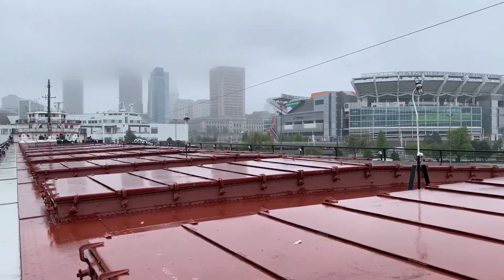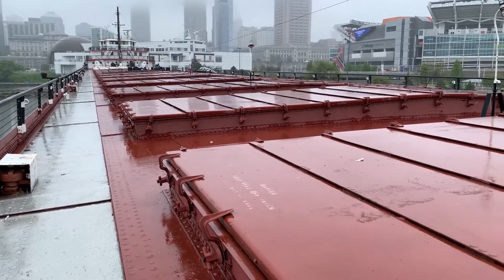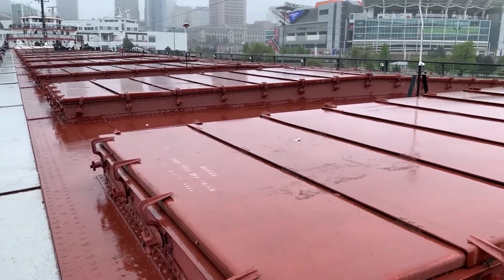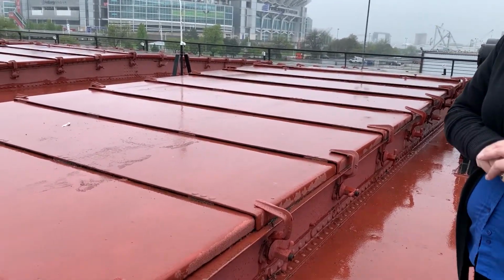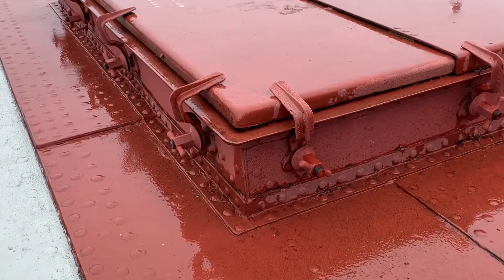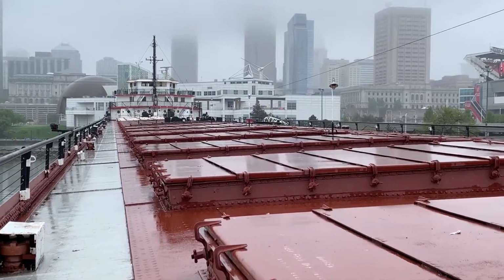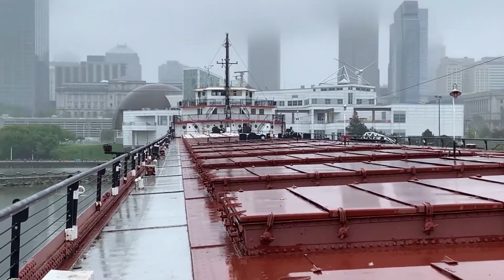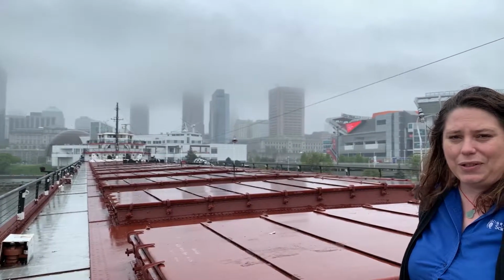Curiosity Corner Episode 71 - Steamship William G. Mather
Hello and welcome to Curiosity Corner LIVE at 10:30 a.m. Today on Curiosity Corner LIVE we’ll take one last trip aboard the Steamship William G. Mather and learn the story of the crew that navigated storms on Lake Erie. This afternoon at 3 p.m. on Curiosity Corner LIVE we’ll give you a sneak peek of tomorrow’s episode on discrepant or unexpected events.